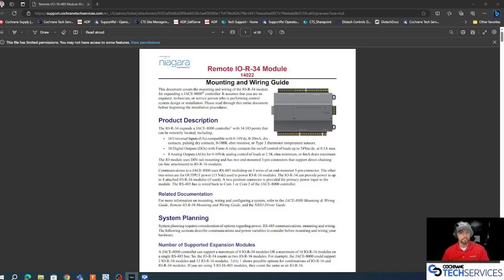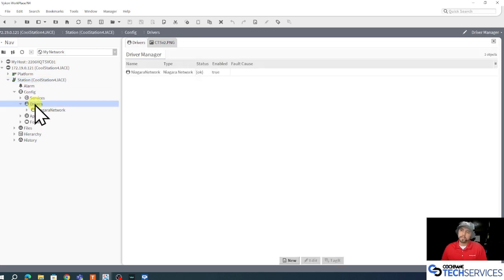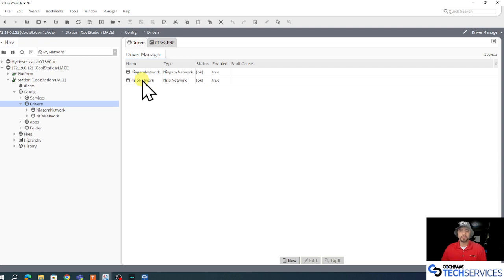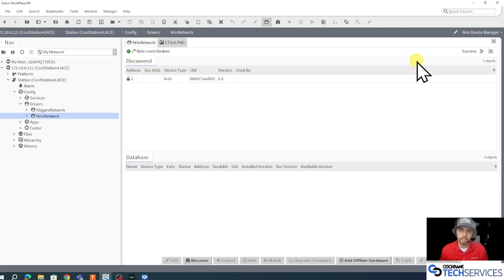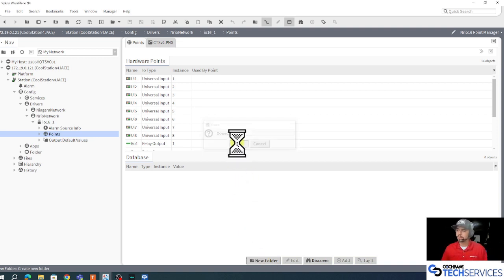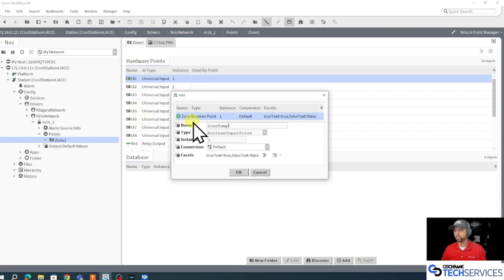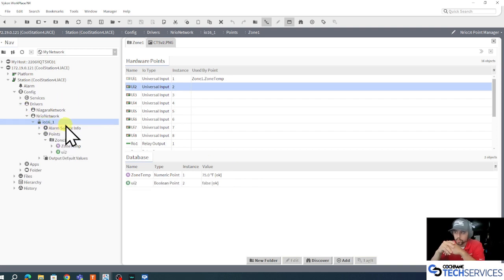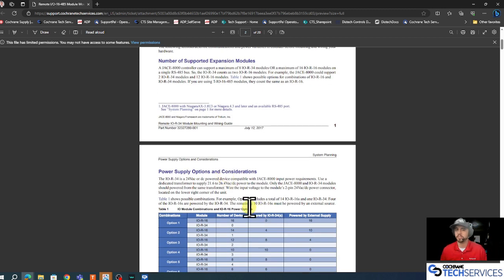Niagara 4: Integrating an NRIO-16 Device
This video is designed to guide users in integrating an NRIO-16 device to their JACE 8000.
There are some "good to knows," tips or tricks at the end of the video that can help!

You will have to sign in to Niagara Community but the documents should be available

Otherwise, get in contact with your supplier or distributor for more assistance!